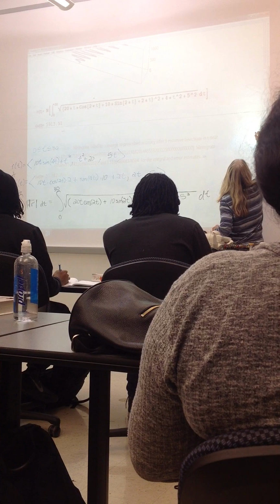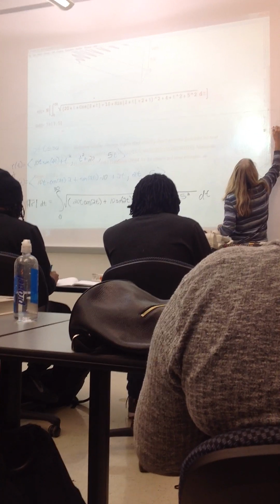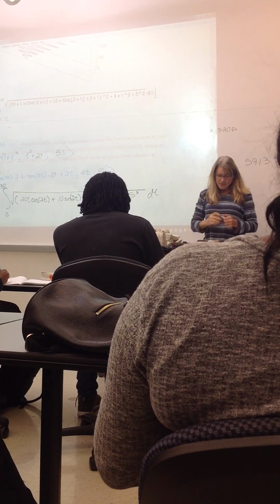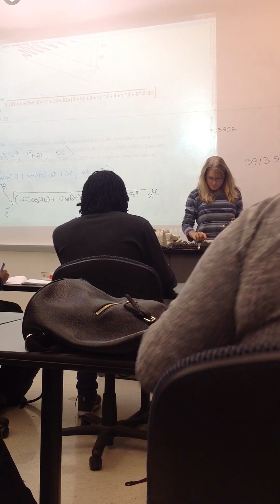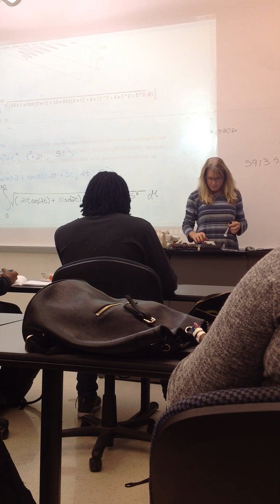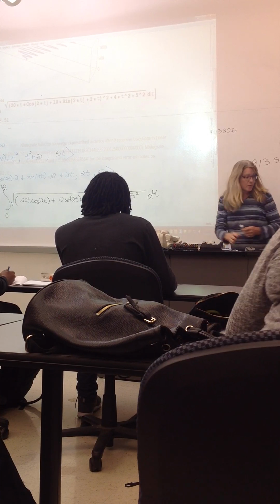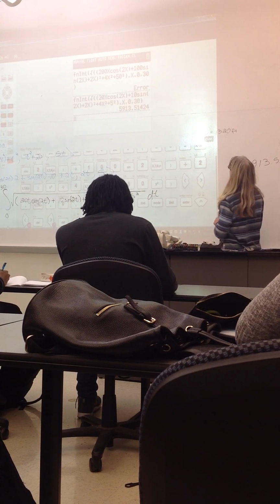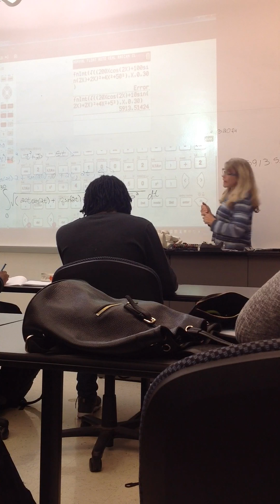Oct 20th 2016 arc length 004